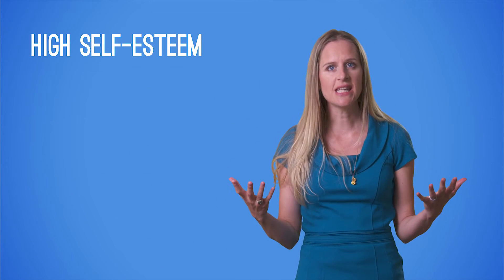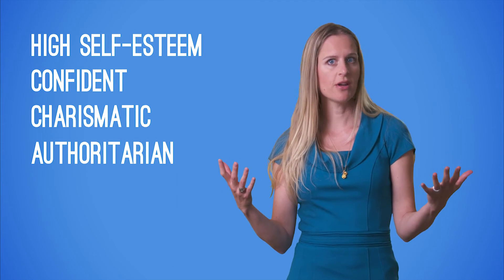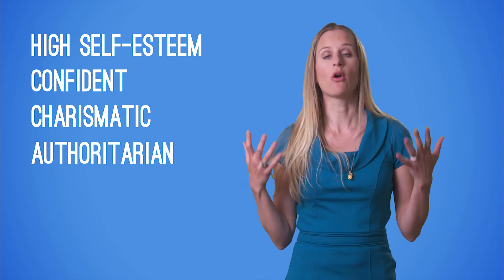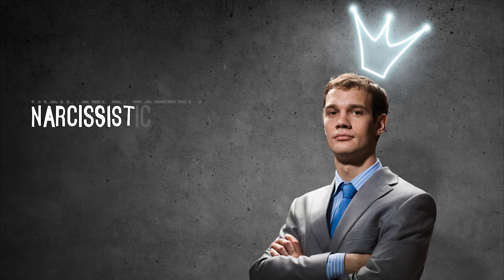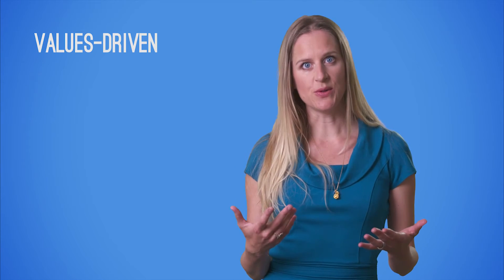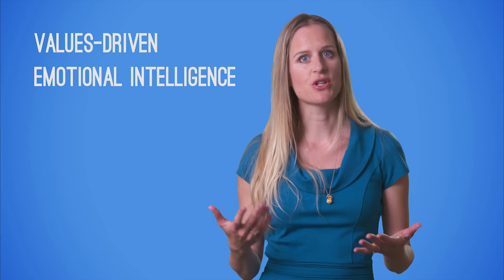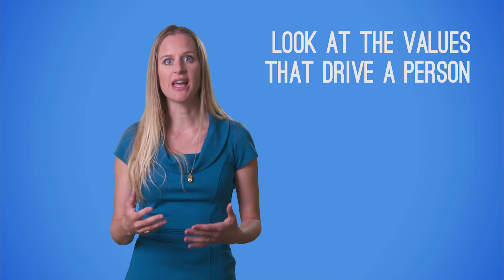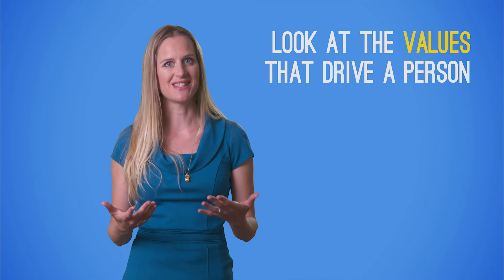What Makes a Good Leader or President - Backed By Science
In my book The Happiness Track, I looked in depth at the research behind what makes a good leader. The results may surprise you.